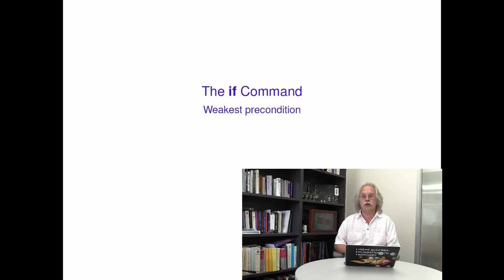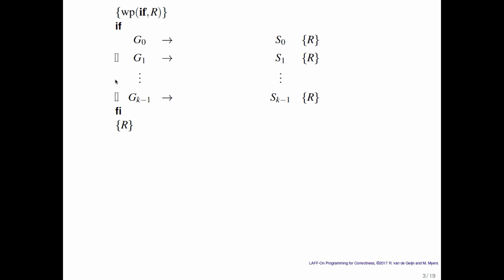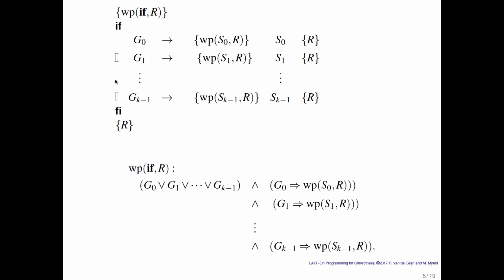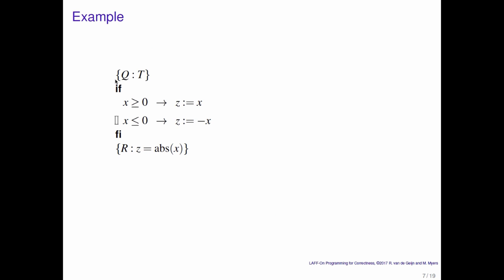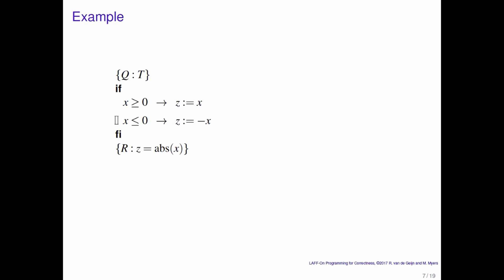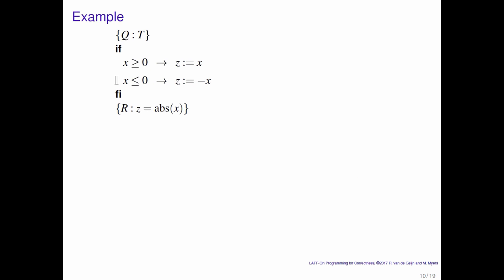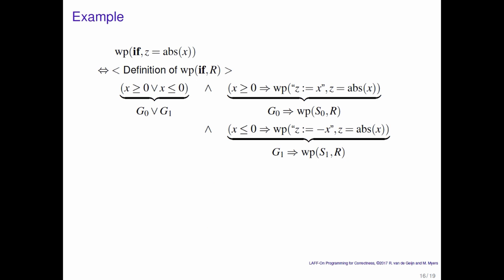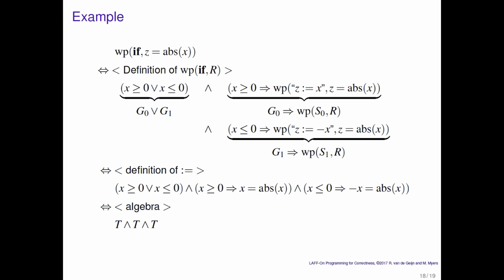LAFF-On 2.4.2 If Command Weakest Precondition